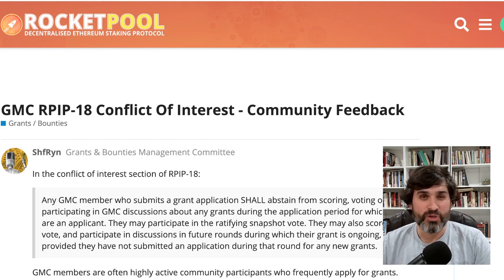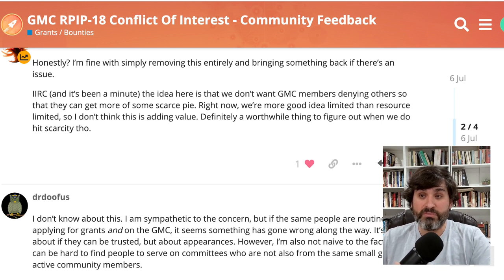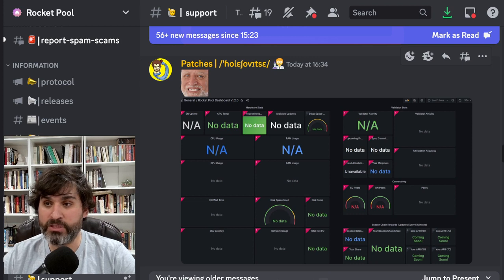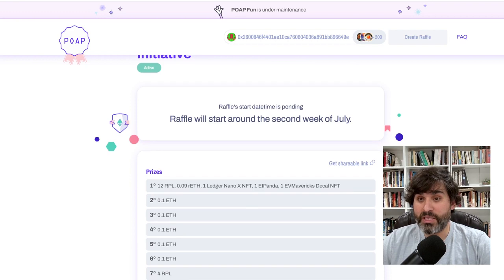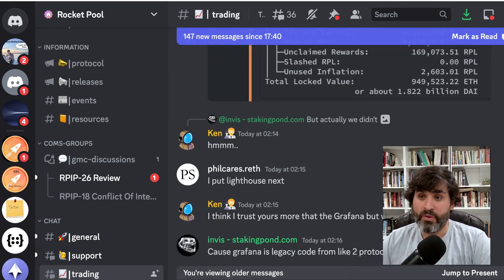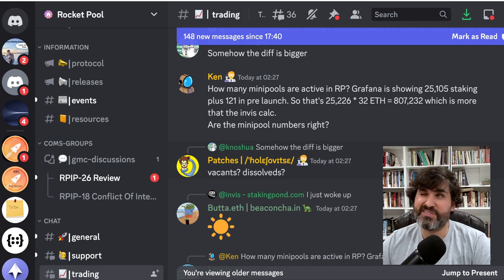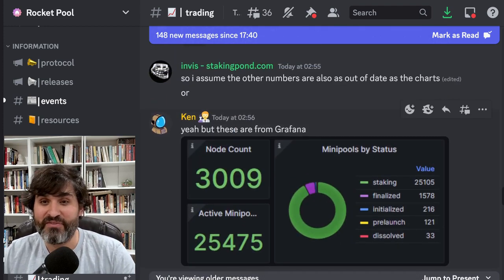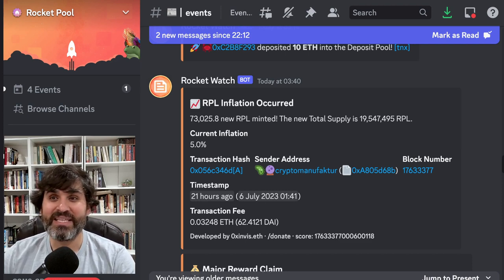Rocket Fuel - July 6th - Episode 208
A daily update on what's happening in the Rocket Pool community on Discord, Twitter, Reddit, and the DAO forum.

Today's episode covers: GMC conflicts of interest, client diversity raffle, and RP's TVL hits 1m eth?

0:00 - Welcome

0:23 - GMC is asking for feedback on conflicts of interest

4:37 - OS update will break Grafana

6:19 - Enter the client diversity raffle

8:50 - 1M eth locked in RP - or is it?

16:55 - RP rewards cycle ends

18:15 - Maverick protocol is not open source